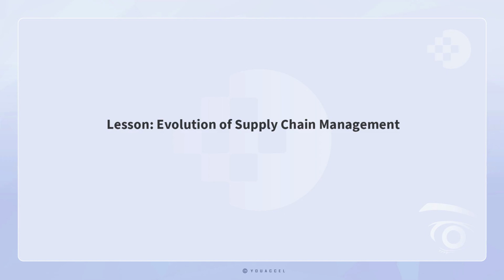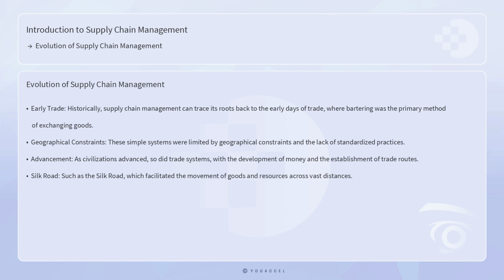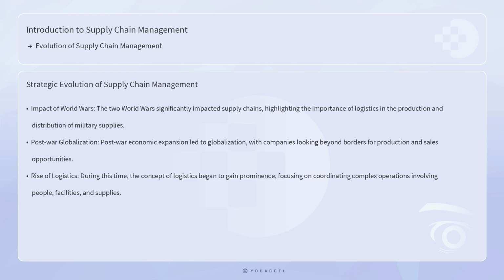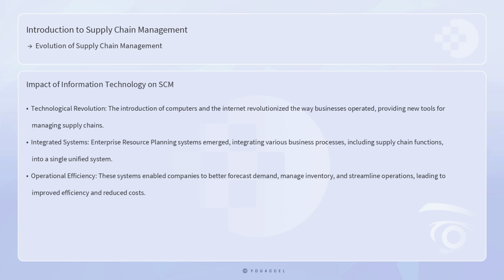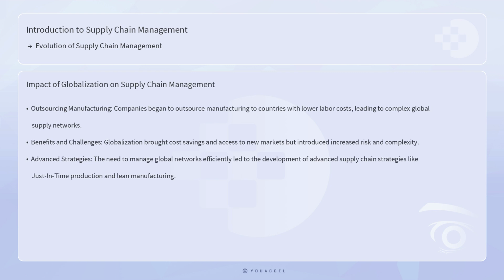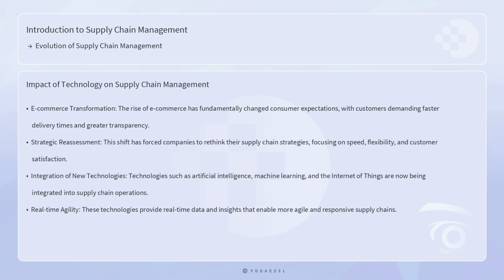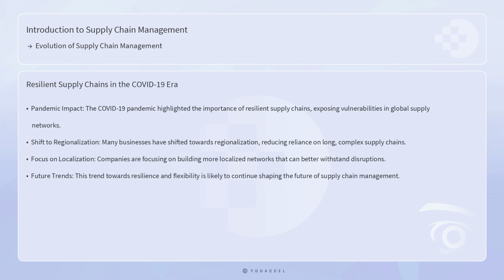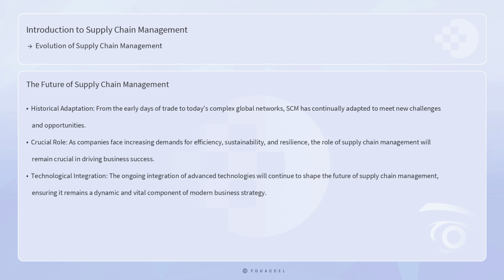Evolution of Supply Chain Management | Exclusive Lesson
► Exclusive Lesson:  Evolution of Supply Chain Management

► ENROLL IN THIS COURSE:
◙ Full Course Title: Certified Supply Chain Professional CSCP

► LESSON SUMMARY:
Supply chain management SCM has undergone a significant transformation over decades, evolving from rudimentary trade systems to sophisticated, technology-driven networks that play a critical role in global commerce. This evolution reflects advancements in technology, changes in consumer demand, globalization, and the continual push for efficiency and sustainability. Understanding the progression of SCM offers valuable insights into how current practices emerged and how they continue to adapt to new challenges.Historically, supply chain management can trace its roots back to the early days of trade, where bartering was the primary method of exchanging goods. These simple systems were limited by geographical constraints and the lack of standardized practices. As civilizations advanced, so did trade systems, with the development of money and the establishment of trade routes, such as the Silk Road, which facilitated the movement of goods and resources across vast distances. This era marked the beginning of more complex supply chains,...

► COURSE SUMMARY:
◙ Certified Supply Chain Professional CSCP
Dive into the thrilling world of supply chain management, where strategy meets innovation, and propel your career to new heights! This dynamic course offers an exhilarating exploration into the core principles and cutting-edge strategies that fuel the efficiency of modern commerce. Perfect for ambitious professionals, you'll uncover the secrets behind demand forecasting, inventory management, and logistics, mastering how these elements intertwine to maximize value and performance.

Navigate the global landscape of supply chain management as you tackle the complexities of international networks. Gain the skills to manage risk and champion sustainability, ensuring your supply chains are resilient and environmentally conscious. With a keen focus on the latest technological advancements, you'll explore how digital transformation, data analytics, and artificial intelligence revolutionize supply chain visibility and responsiveness, positioning you as a leader in this ever-evolving field.

Upon completing this course, you'll have a robust understanding of supply chain theory, empowering you to make strategic...

► COURSE LEARNING OBJECTIVES:
◙ Understand the strategic importance of supply chains in organizations
◙ Learn fundamental principles of supply chain design and planning
◙ Explore demand forecasting and its impact on supply chains
◙ Gain insights into effective inventory management techniques
◙ Study logistics and its role in supply chain optimization
◙ Examine advanced techniques for supply chain optimization
◙ Analyze the challenges and opportunities of globalization
◙ Develop skills to manage complex international supply networks
◙ Understand the impact of cultural and economic factors on supply chains
◙ Explore the latest technological advancements in supply chains
◙ Learn how digital transformation enhances supply chain visibility
◙ Study the role of data analytics and AI in supply chains
◙ Identify and mitigate risks in supply chain management
◙ Understand sustainability practices in supply chain strategies
◙ Assess the environmental impacts of supply chain decisions
◙ Gain a robust theoretical foundation in supply chain management